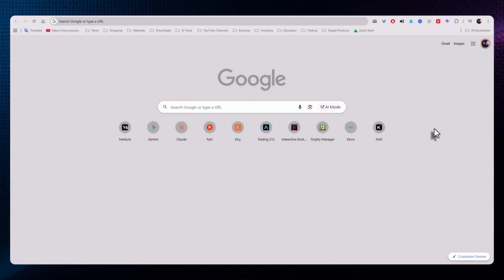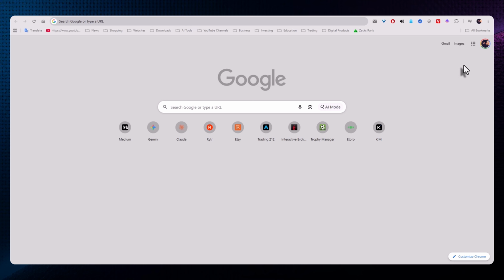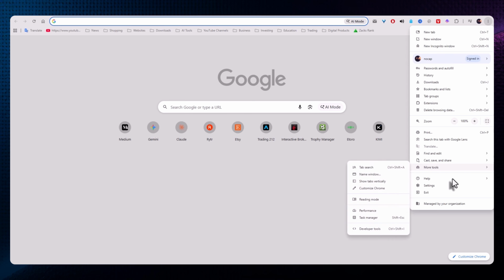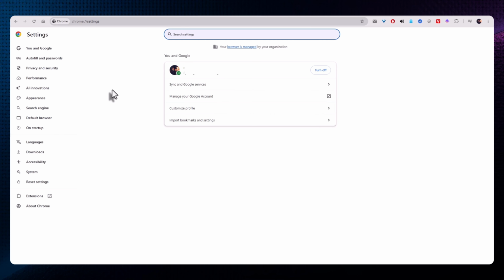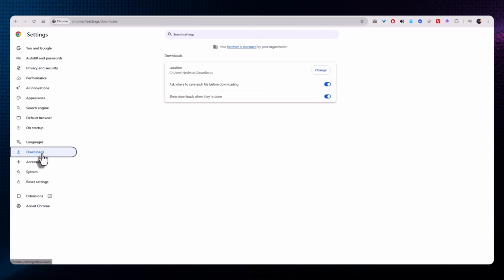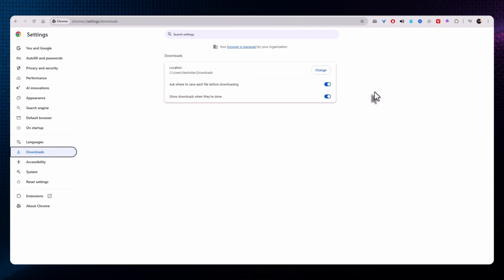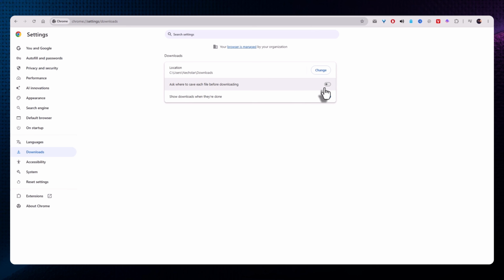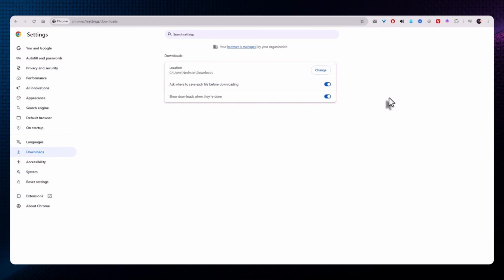How to Enable or Disable Ask Where to Save Files in Google Chrome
Learn how to enable or disable the ask where to save each file before downloading feature in Google Chrome to gain full control over your browser download locations. This step by step tutorial guides you through configuring your Google Chrome browser preferences to either prompt you for a download destination or automatically download files directly to a default folder.

You will discover how to access the Chrome settings menu via the three vertical dots icon, navigate to the downloads category panel, and toggle the prompt switch to customize your workflow. The video explains the trade offs between manually choosing file destinations for better organization versus disabling the pop up dialogue box to speed up your daily saving process. Additionally, you will learn how to change your local drive default download path so automatic files arrive in a convenient directory on your computer.

What is covered in this video:

Accessing the Google Chrome browser main menu by clicking the three vertical dots in the top right corner of the screen.  Navigating through system preferences to locate the dedicated downloads section in the left pane.
Toggling the option labeled ask where to save each file before downloading to control the save location dialogue box.  Understanding how enabling the prompt allows you to pick folders and rename files before saving.
Learning how disabling the save window sends downloads straight to your primary default directory.
Balancing organizational control against speed trade offs when choosing your download preference.
Changing the default local drive folder destination using the change button next to your current file path.

Mentioned in this video: Google Chrome, Google Chrome Settings, Downloads Menu, Save Location Dialogue Box, Default Download Path, Local Drive, Computer Desktop, Documents Folder, External Hard Drive, Windows Preferences, File Directory, File Organization

0:00 - Managing Google Chrome Download Settings
0:24 - How Chrome Handles File Downloads